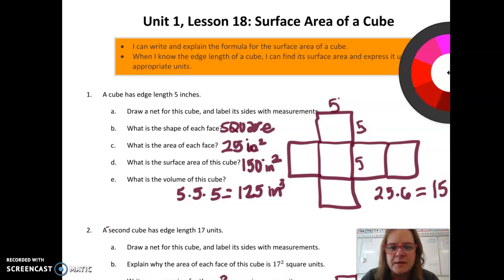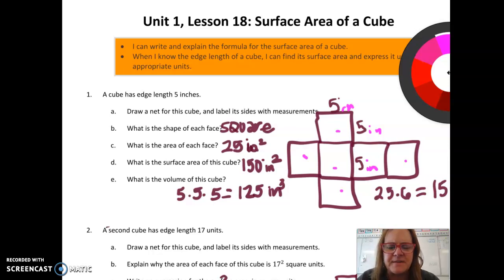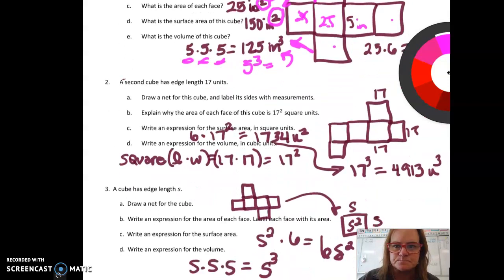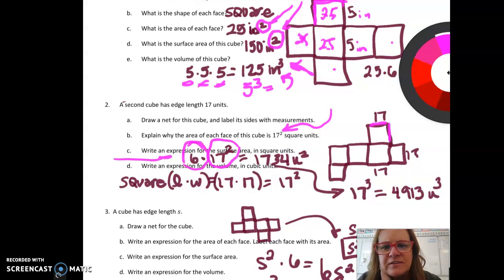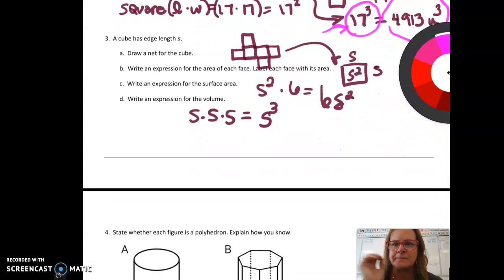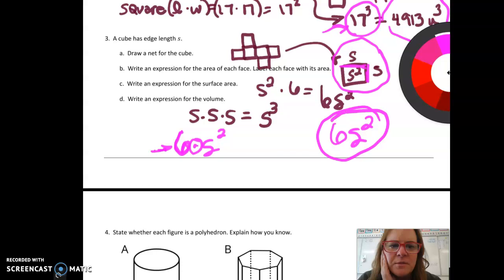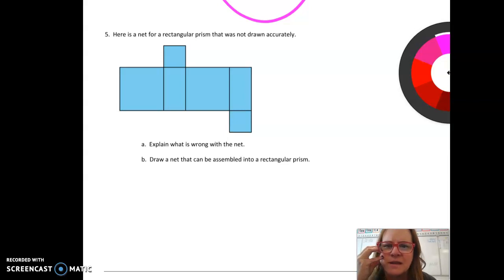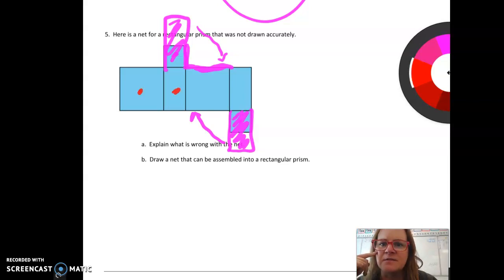Unit 1, Lesson 18 Correction Video